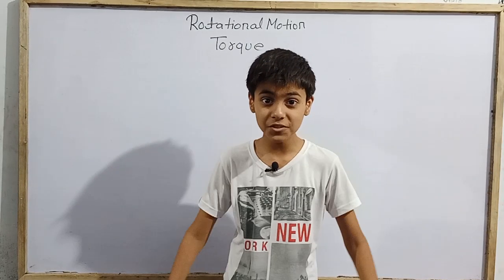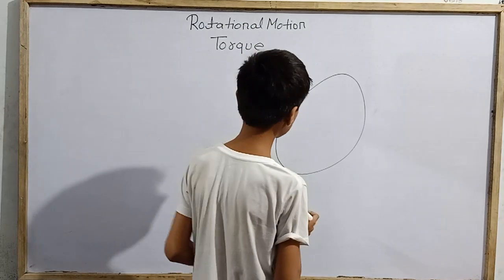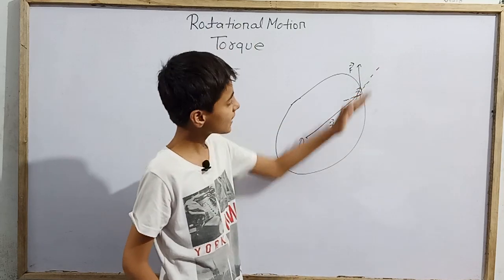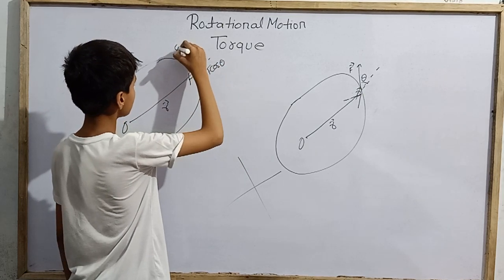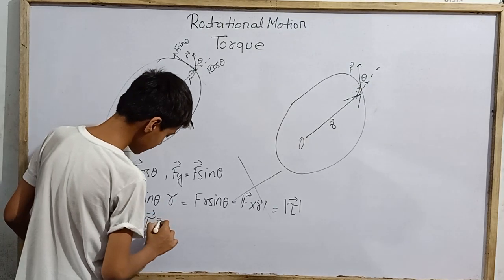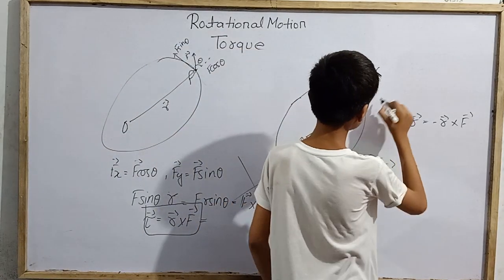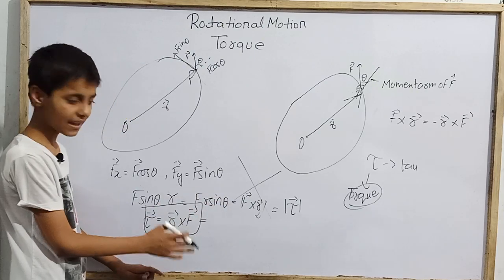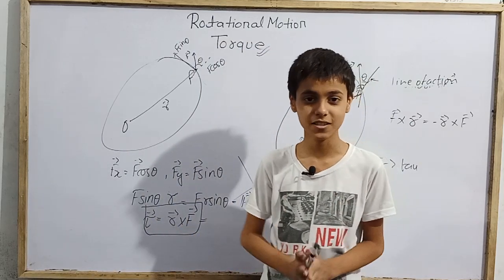Torque|Rotational Motion|JEE|NEET|Class 11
Hello everyone.
Today we are going to study about Torque with Sarim Khan.